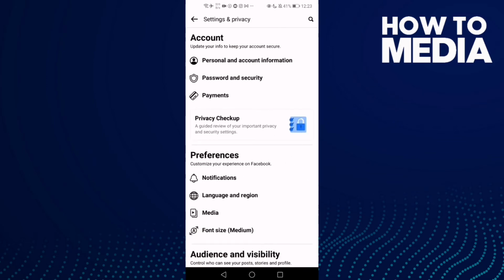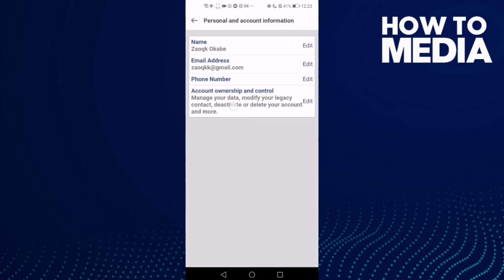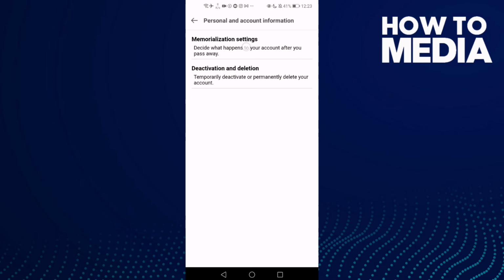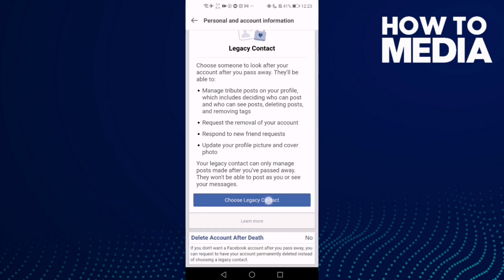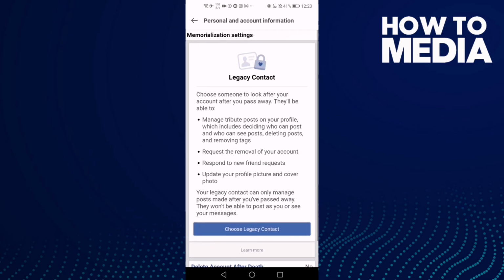How to Find Legacy Contact Settings on Facebook Lite App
in this video we discuss :